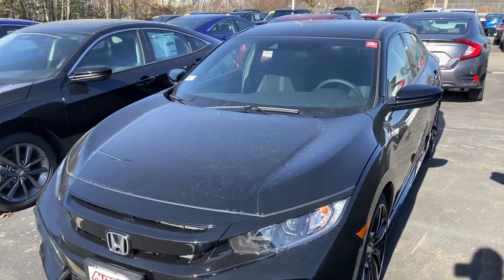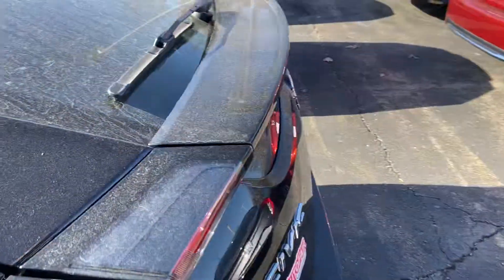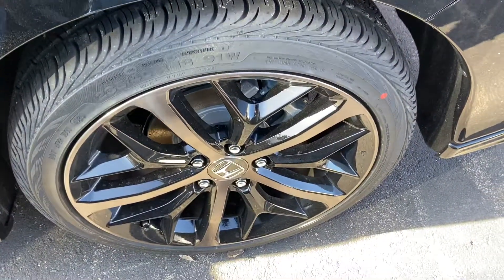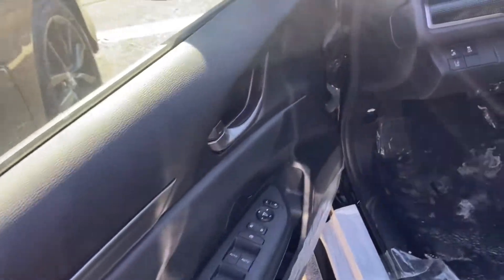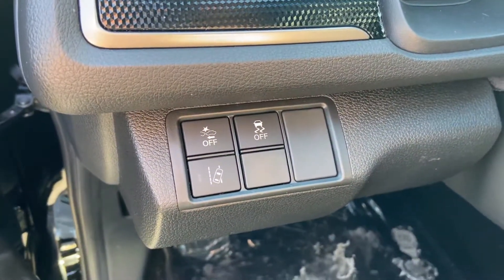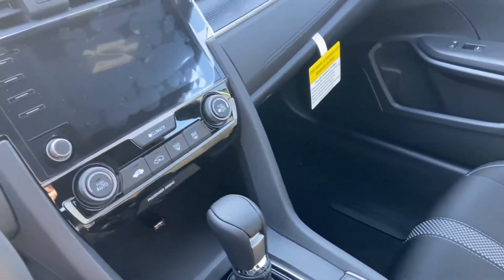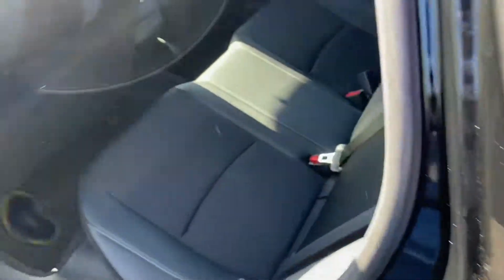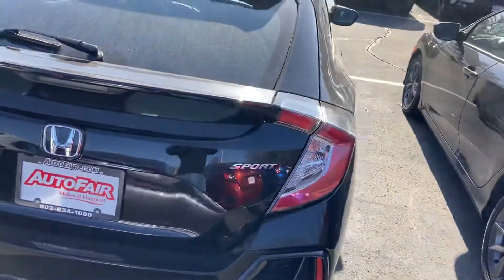2021 Honda Civic for Rick!!